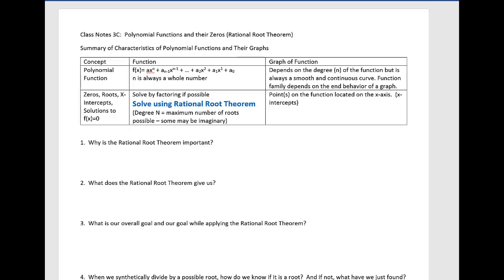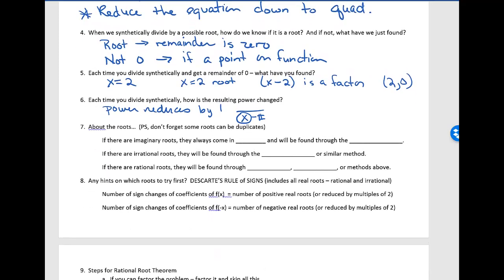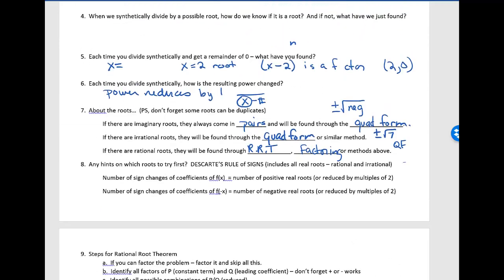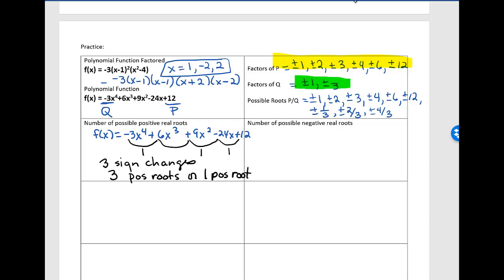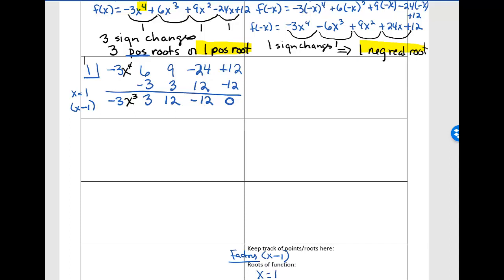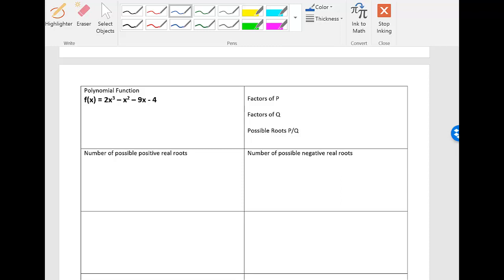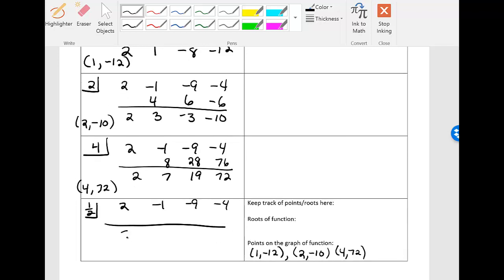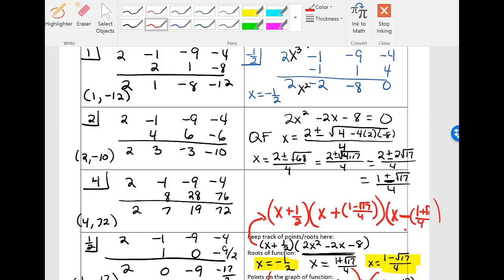Precalc Rat Root TH